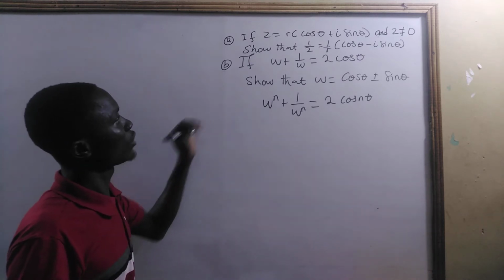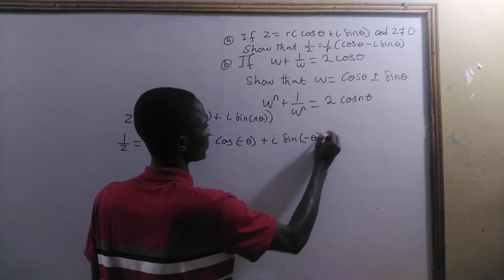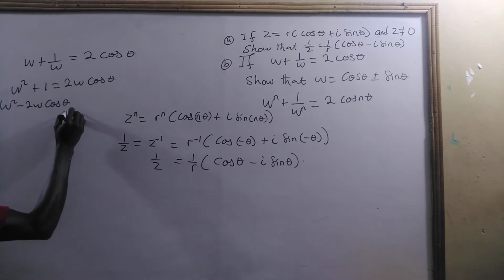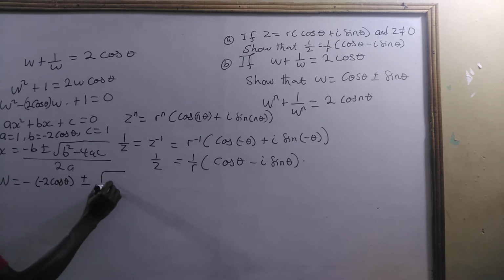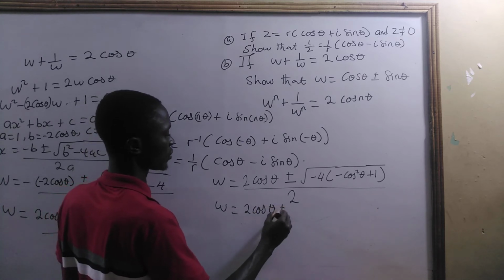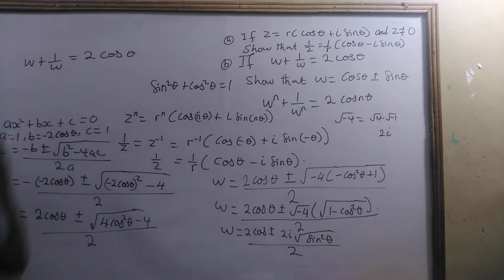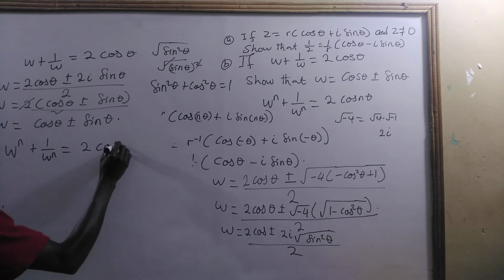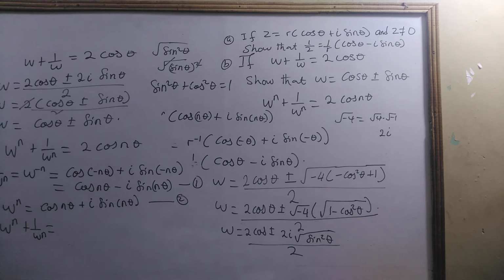Using De Moivre's theorem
Application of trigonometry using using DE Moivre's theorem